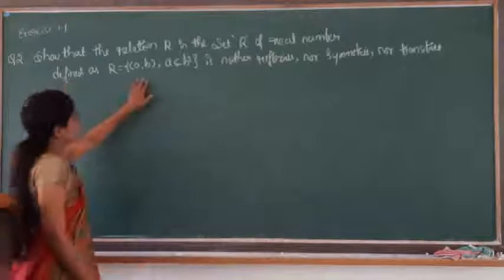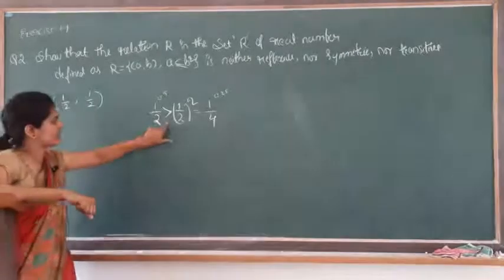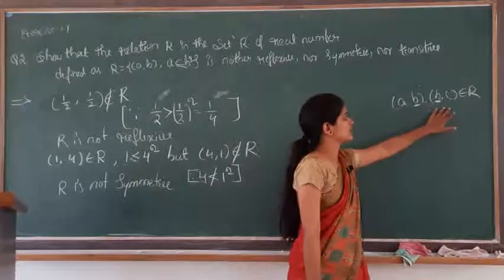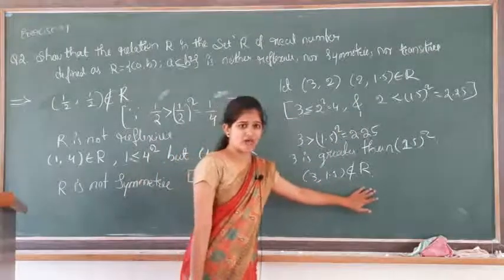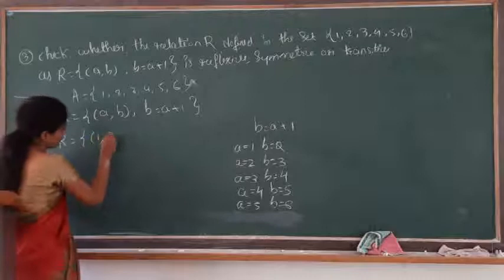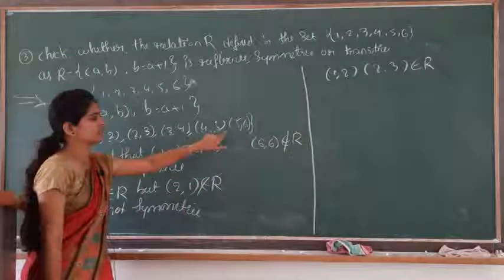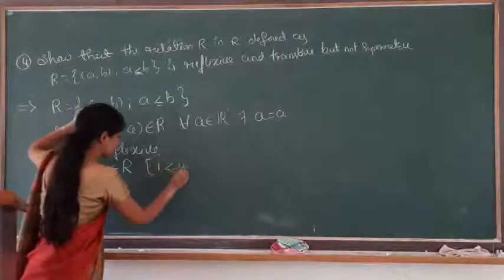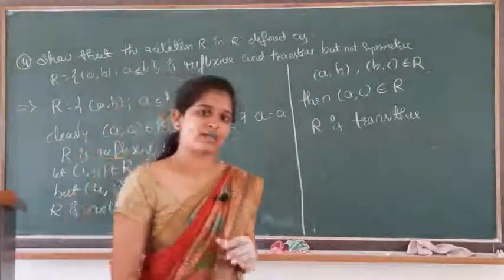Relation and function part5(puc 2year)